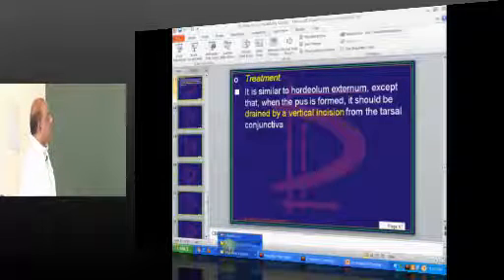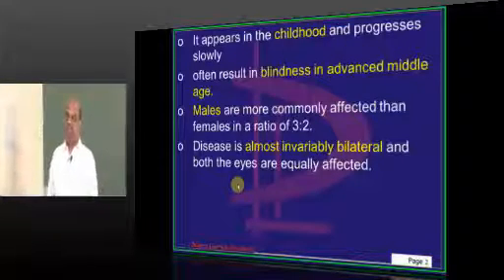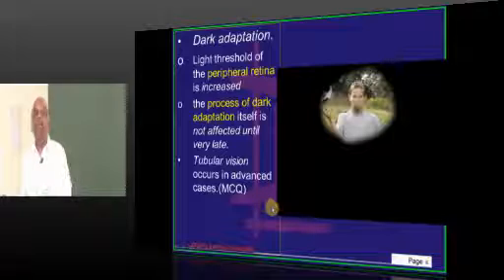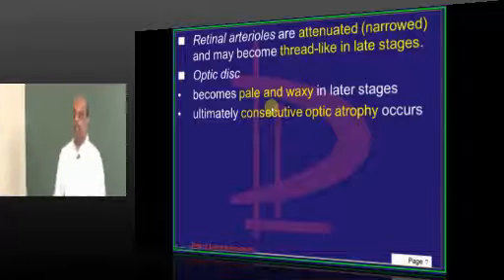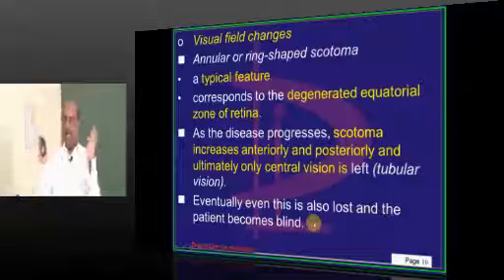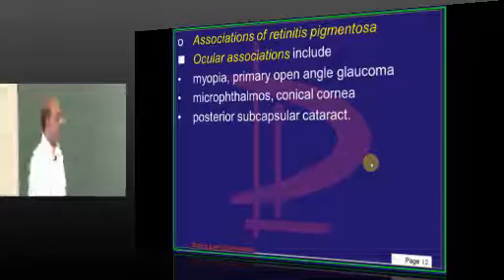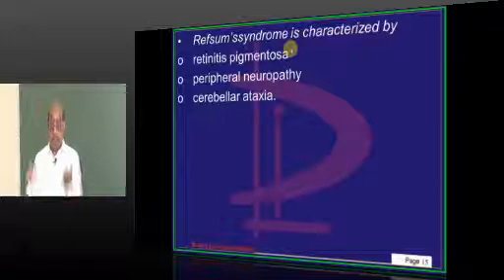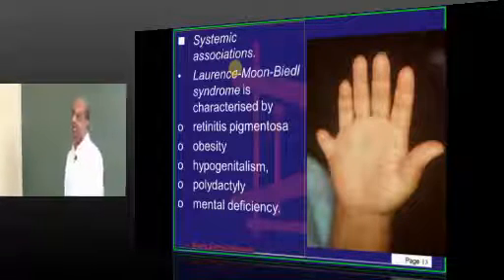NEETPG Coaching Opthalmology Class Dr. Murali Bharadwaz 23nd April 2013 Opthal Lec 01